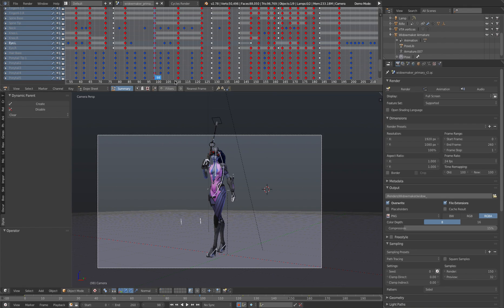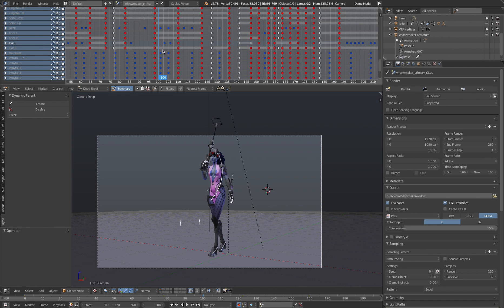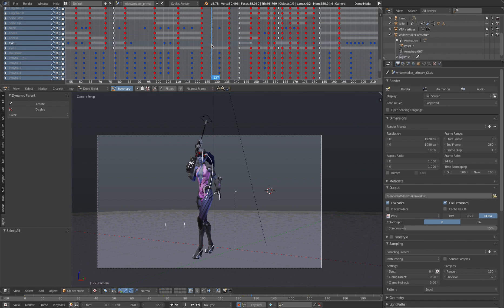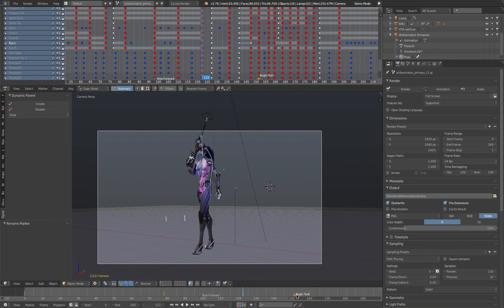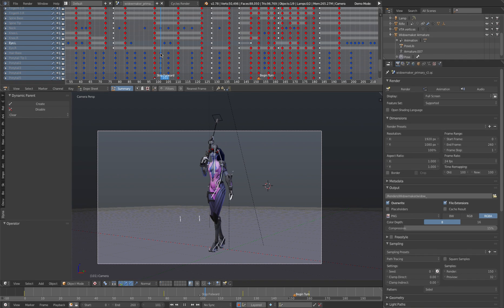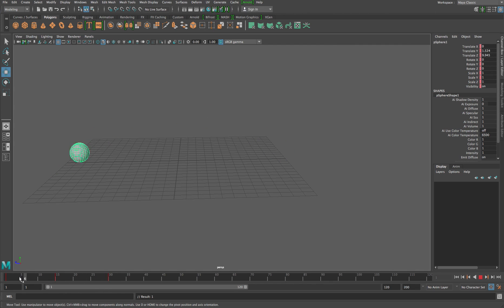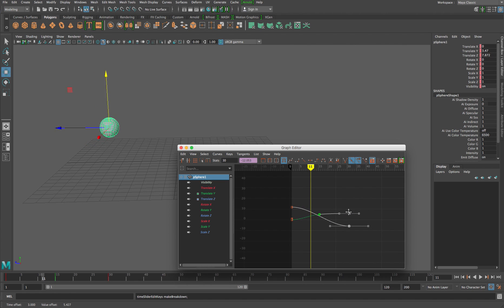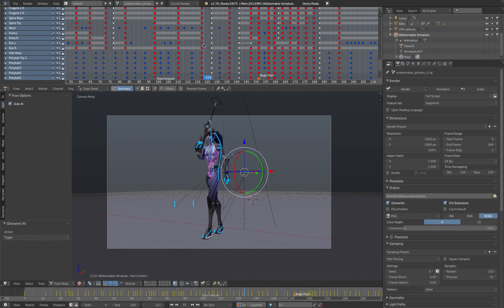Blender Quicktip Keyframe Types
A short but important tutorial on how to organize your keyframes using Keyframe Types and Markers in Blender 2.78